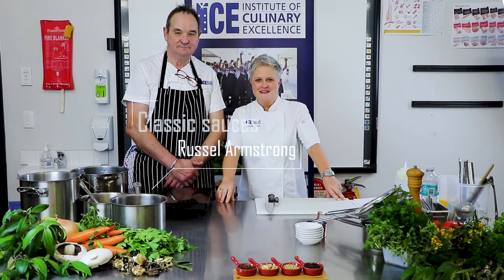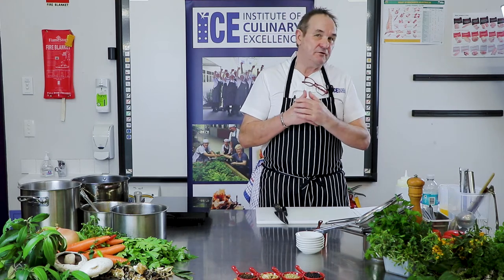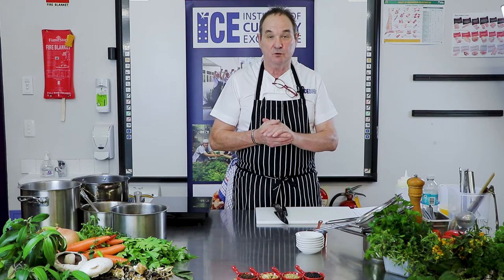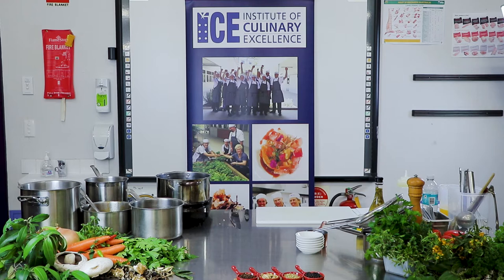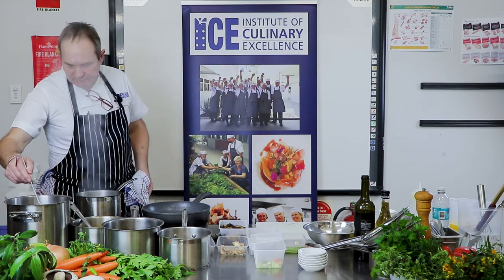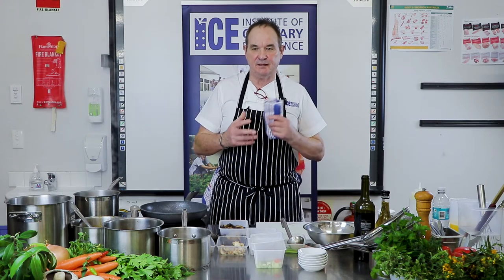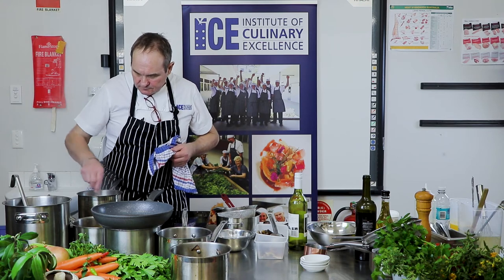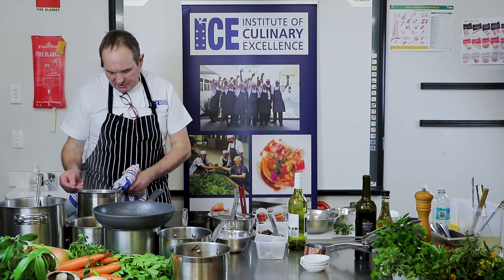Russel Armstrong Sauces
Russel Armstrong talks classic sauces.